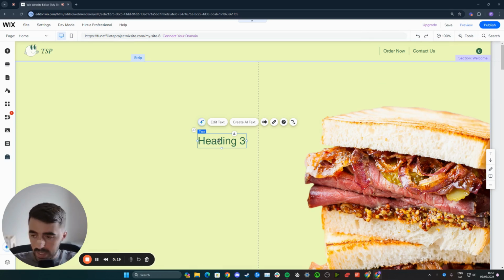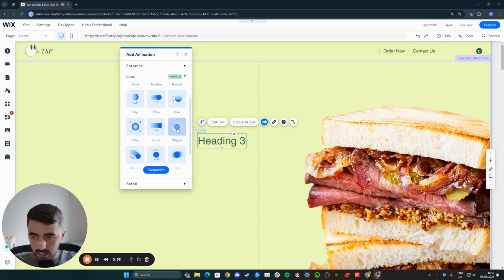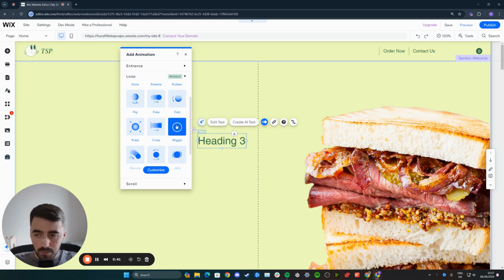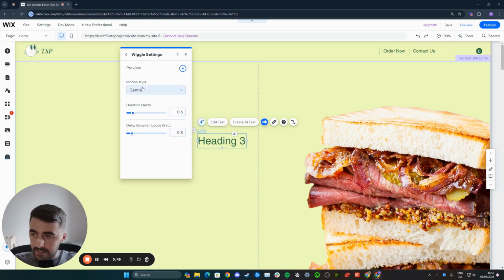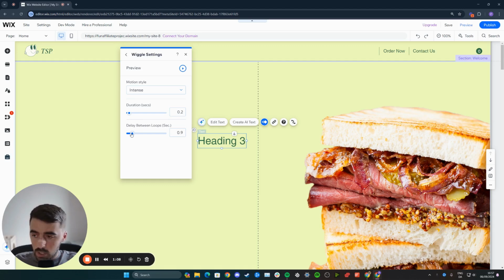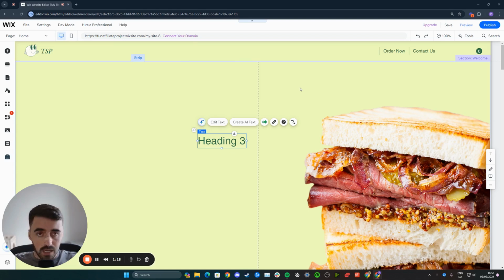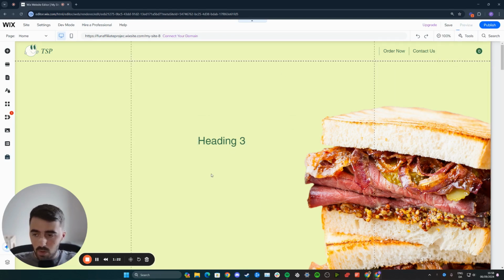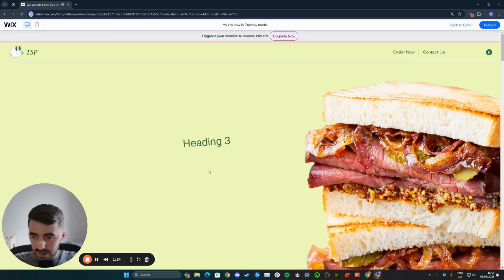How to Make Text Wiggle in Wix [QUICK GUIDE]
In this video, I'm going to show you how to make text wiggle in Wix.